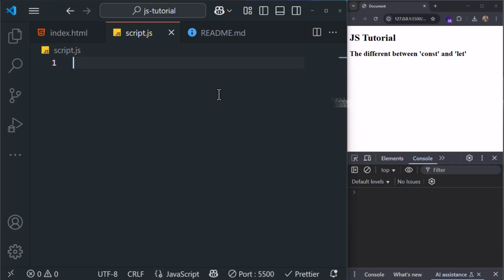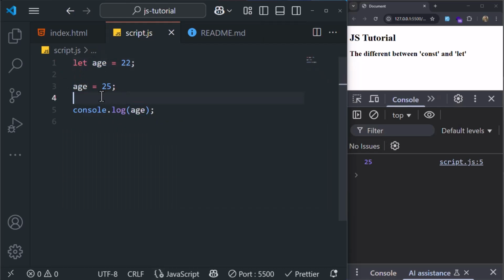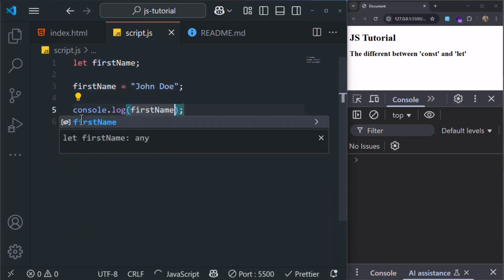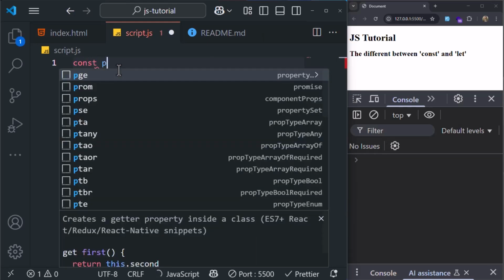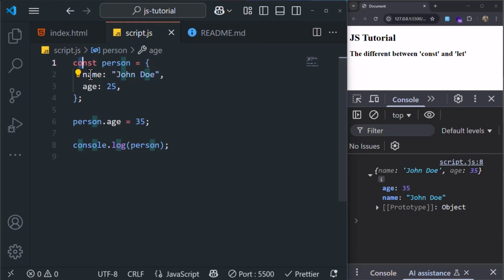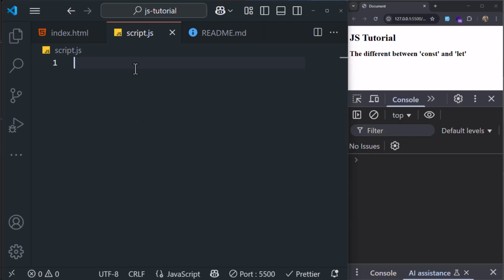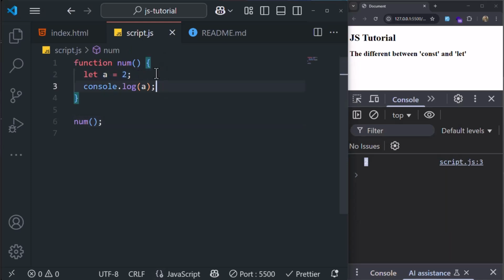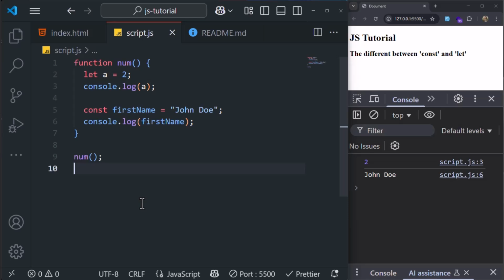02 JavaScript `const` vs `let` Explained! Which One Should You Use?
In this second episode of our **JavaScript Full Course**, we break down the key differences between `const` and `let`—so you can write cleaner and more efficient code! 🚀